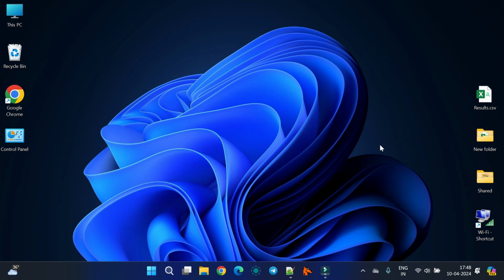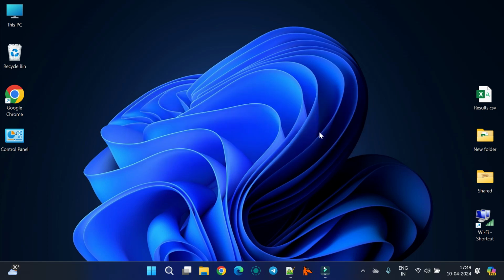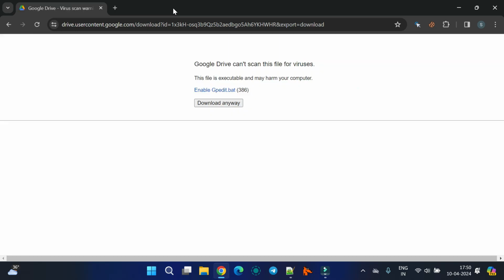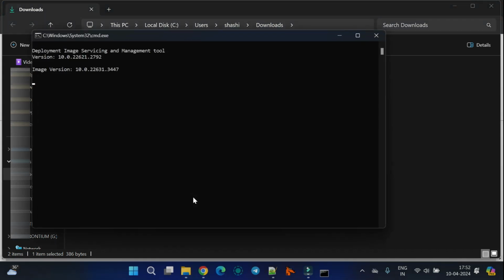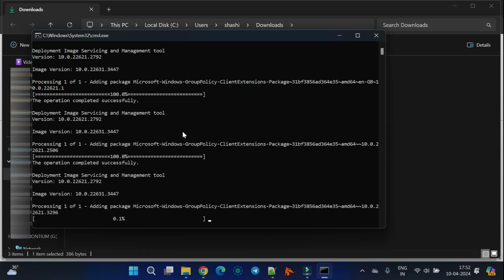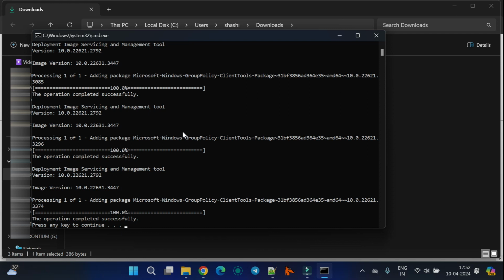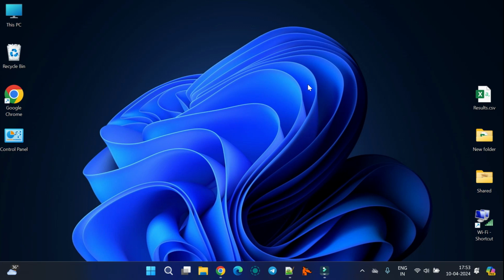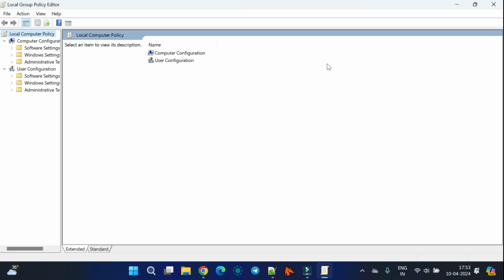How to enable Local Group Policy Editor on Windows 11 Home Edition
In this tutorial , I'm showing how to enable Group Policy Editor on Windows 10/11 Operating System.

How to enable Group Policy Editor on Windows 11
How to enable Group Policy Editor on Windows 10